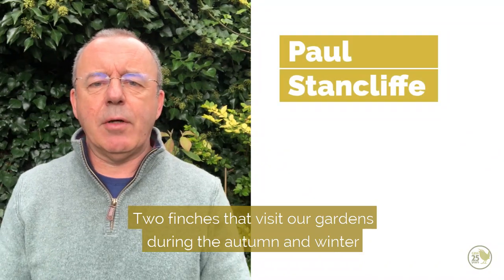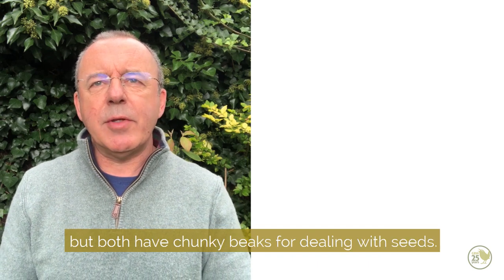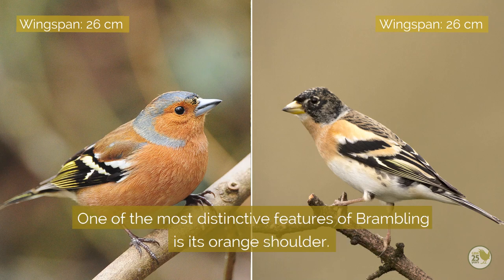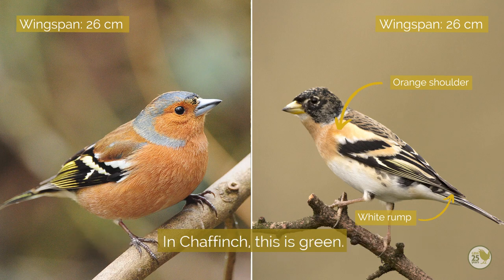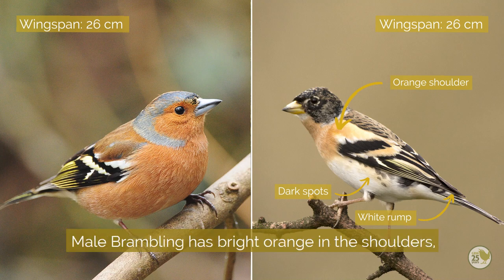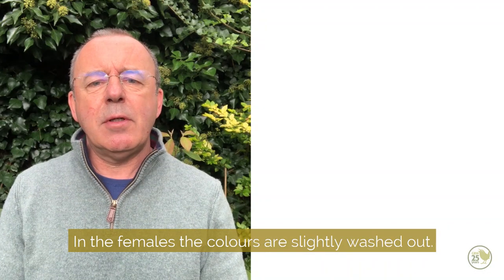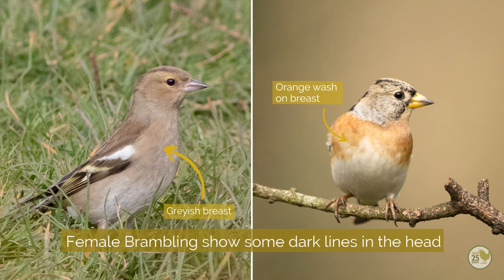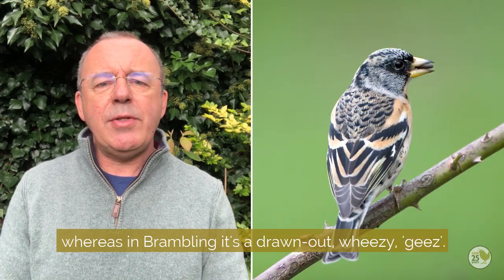BTO Garden BirdWatch - Telling apart Chaffinch and Brambling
Join BTO's Paul Stancliffe as he explains how you can tell apart the two pinkish birds that might be visiting your garden feeders in winter.

You can record the birds in your garden with GardenBirdWatch and contribute to science.